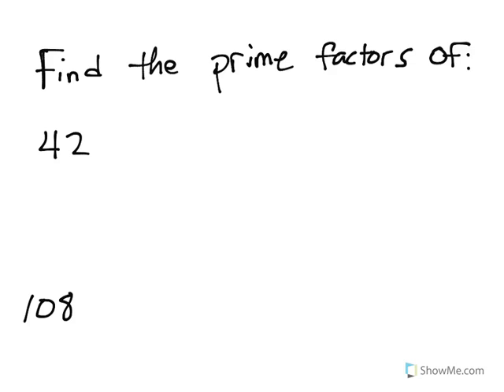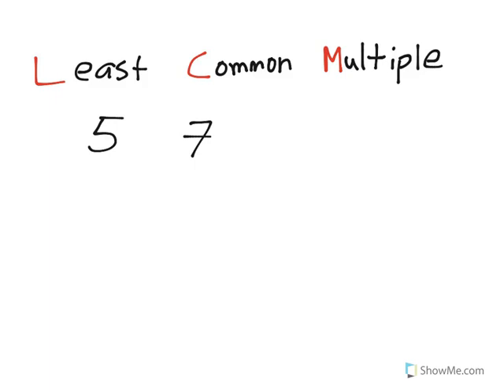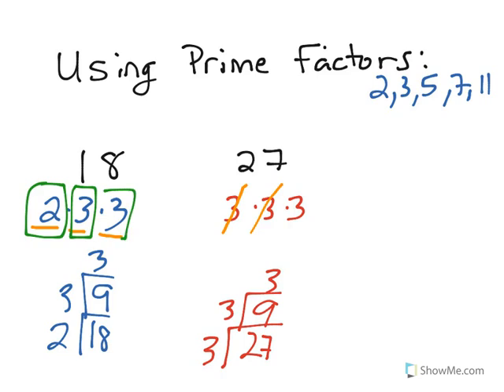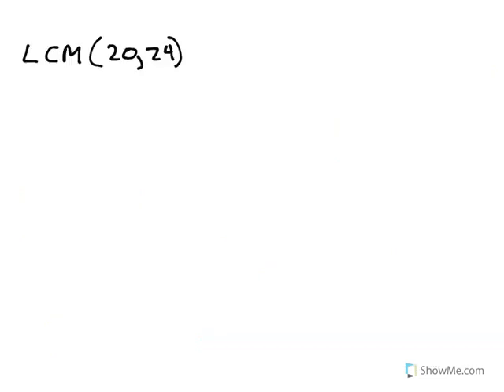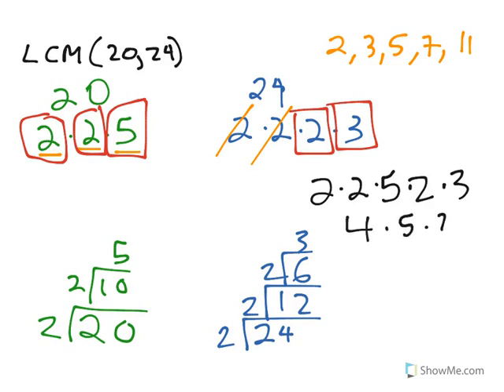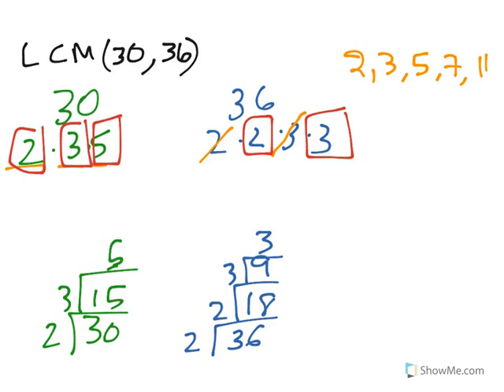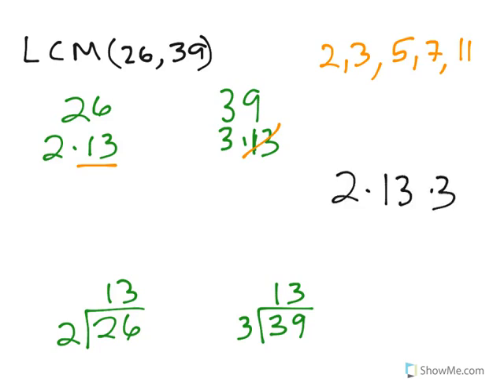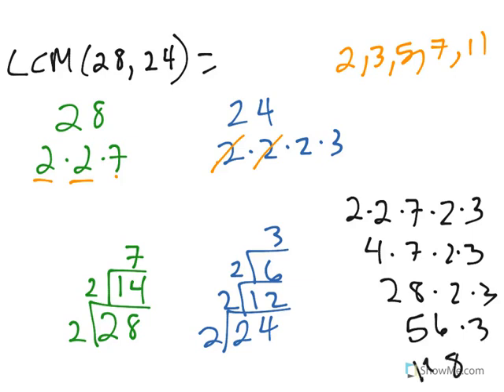Least Common Multiple